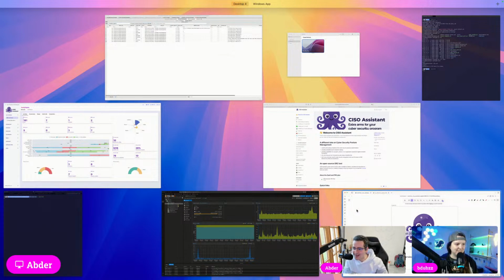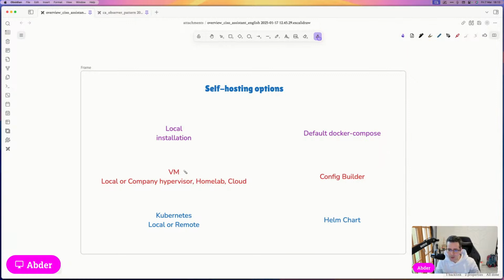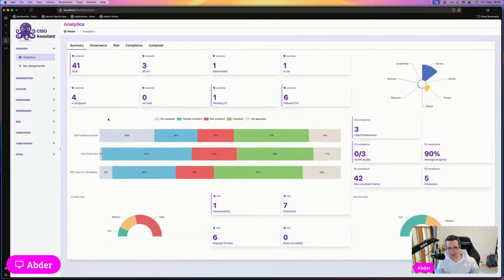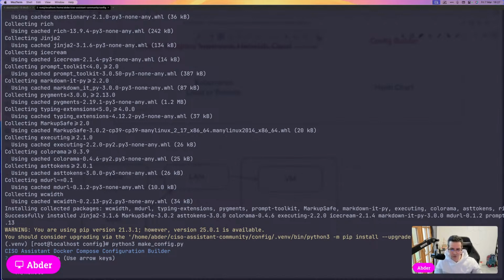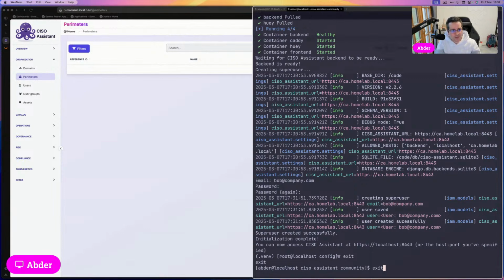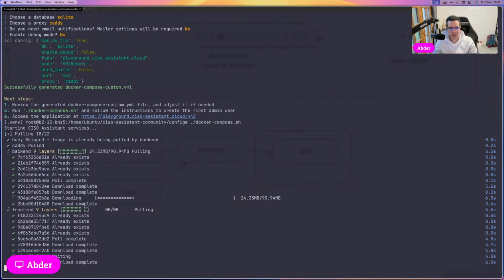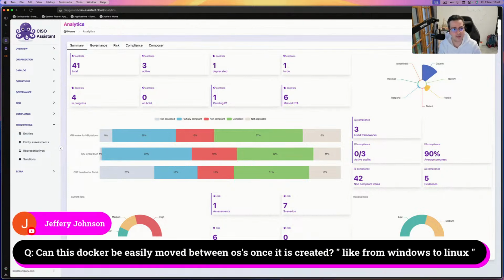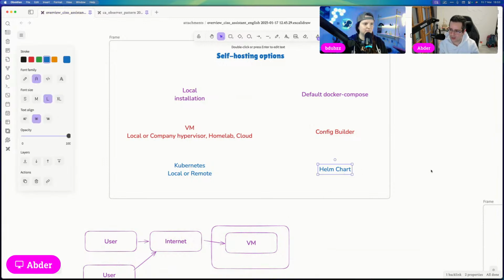Self-host CISO Assistant | Walk-through | Study GRC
CISO Assistant Installation: Docker and Cloud Deployments w/ "Abder" Smimite, Ph.D., Co-founder of Intuitem

Discover how this open-source tool addresses GRC fragmentation and repetition using smart links and reusable actions.

Abder walks through three deployment options—local setup, VM hosting, and cloud VPS—offering practical solutions for all skill levels. Learn about the global community's role in shaping this tool and get a preview of upcoming topics like Kubernetes deployment. A must-watch for GRC pros aiming to optimize their cybersecurity workflows!

Chapters

00:00 Introduction to CISO Assistant and GRC Mafia
03:06 Overview of CISO Assistant Features
04:09 Addressing GRC Challenges
10:46 Self-Hosting Installation Options
18:26 Collaborative Setup and VM Installation
22:59 Configuring CISO Assistant for Your Needs
28:09 Installation and Initial Setup
31:02 Deploying on a VPS for Public Access
37:32 Understanding User Roles in CISO Assistant
40:54 Finalizing the Setup and Testing
49:07 Q&A and Future Topics